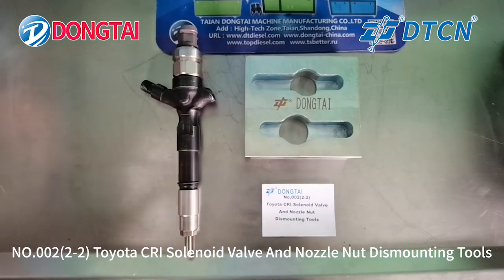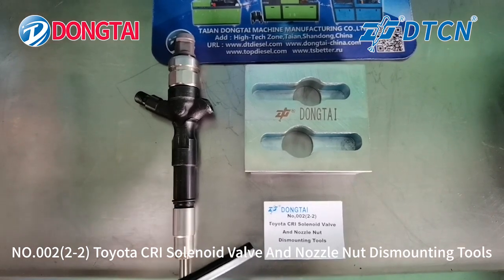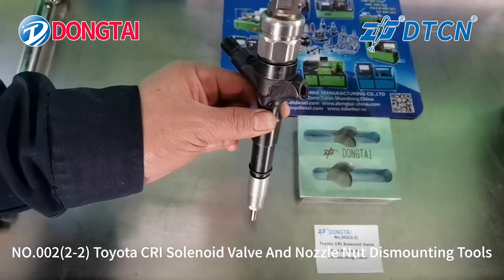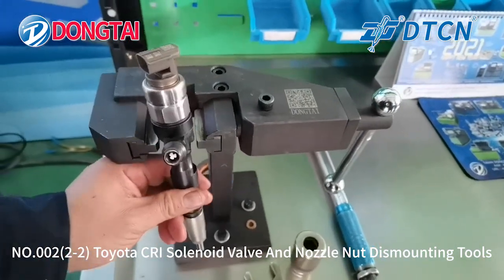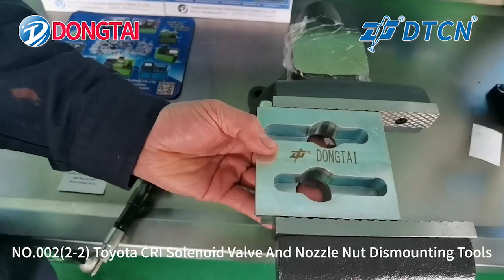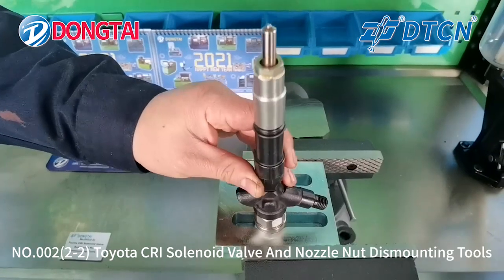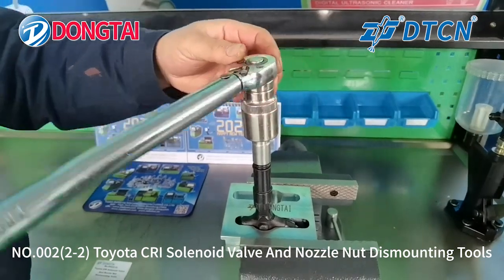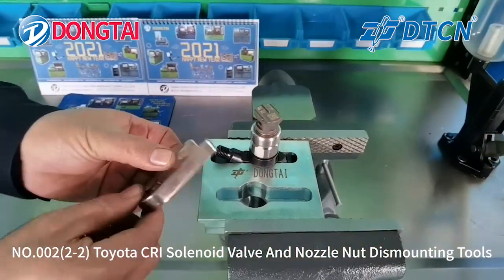NO.002(2-2) Toyota CRI Solenoid Valve and Nozzle Nut Dismounting Tools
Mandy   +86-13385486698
TAIAN DONGTAI MACHINE MANUFACTURING CO., LTD